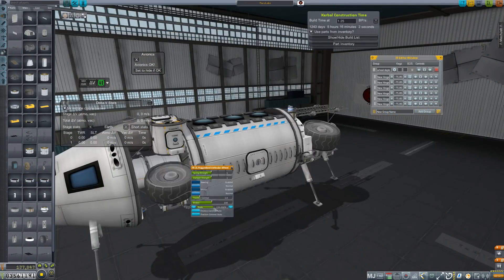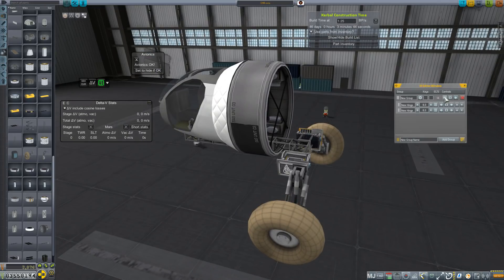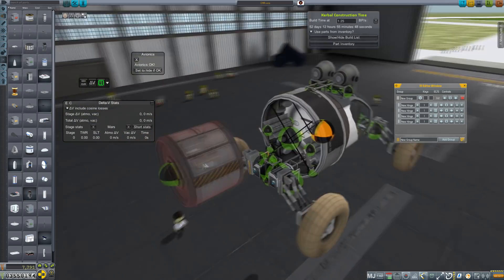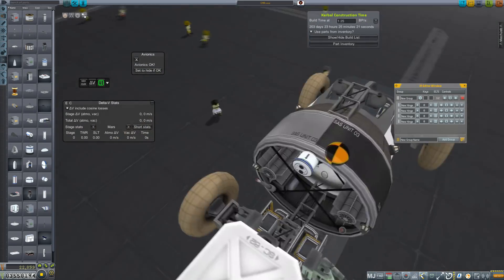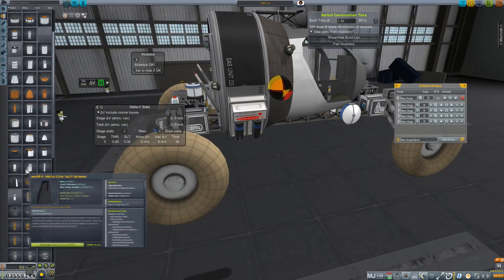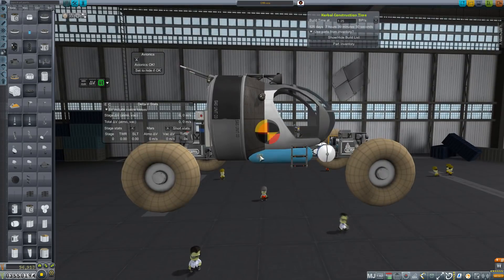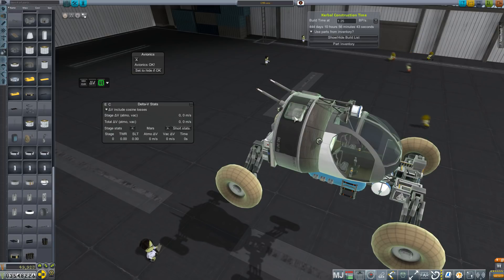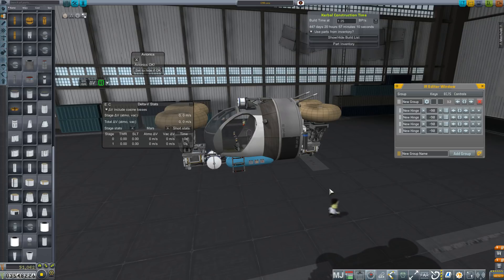KSP RP-0 # 352 The Problem With Heavy Rovers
Still Planning for the up coming mars window - we will build out a crew-able Mars Rover for the gathering of that all important science

If you're running an archaic install - Here is a link to the Gamedata folder for this install on 1.1.3 ( Sans SQUAD folder - obviously )

Mod List for this Series:

Toolbar
Contract Configurator
Contract Packs
Custom Barn Kit
Deadly Reentry
Diazo
Dmagic Utls
Engine Group Controller
FAR
Firespitter (core)
Impact Science
Kerbal Renamer
Kopernicus
KSC Switcher
MagiCore
Infernal Robotics
MainSailor
PlanetShine
Procedural Fairings
Procedural Parts
RCS Build Aid
Real Chute
Real Fuels
Real Heat
Realism Overhaul
Real Plume
Remote Tech
RP-0
Scansat
Scatterer
Ship Manifest
Smoke Screen
Solver Engines
StretchySNTextures
SXT
Taerobee
Test Flight
Texture Replacer
Thunder Aerospace
TriggerTech
TweakScale
VenStock Revamp
ModuleManager